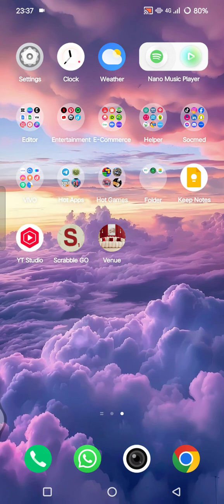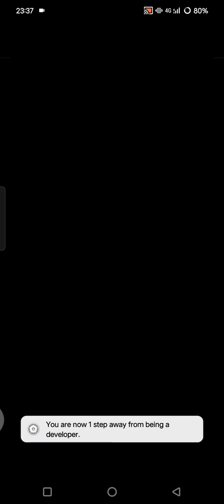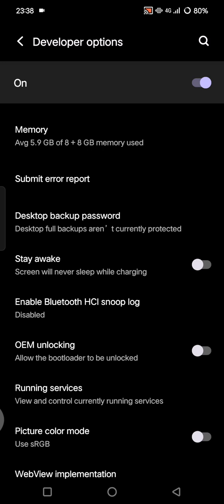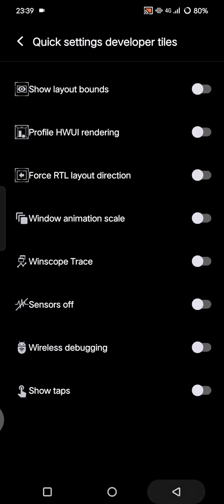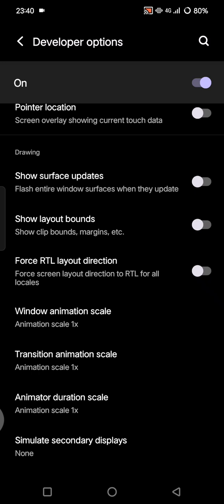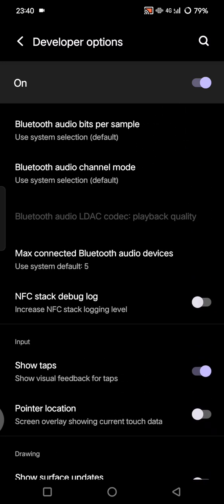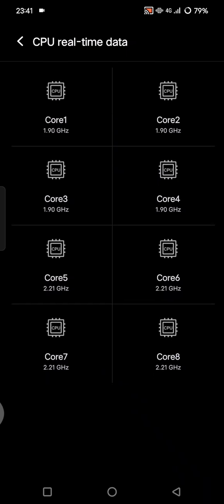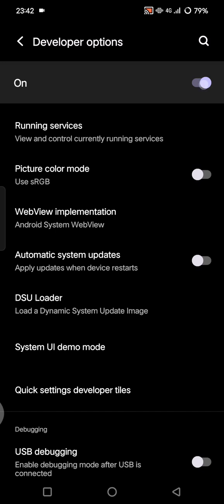How to Use Developer Options on Android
Unlock the full potential of your Android device by accessing Developer Options. These hidden settings allow you to customize and optimize your phone like a pro!